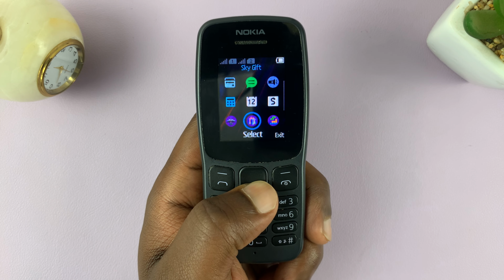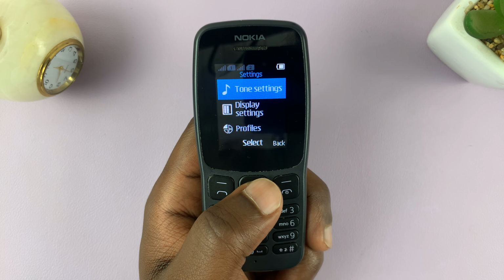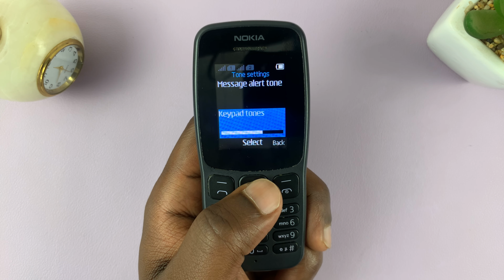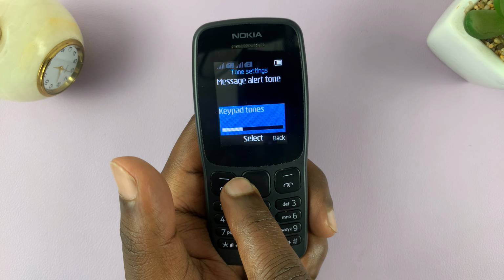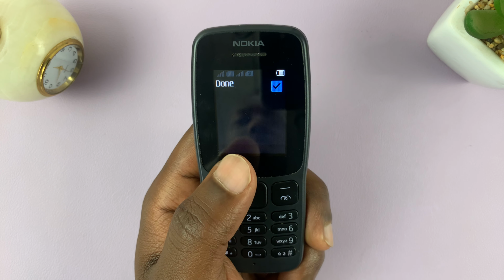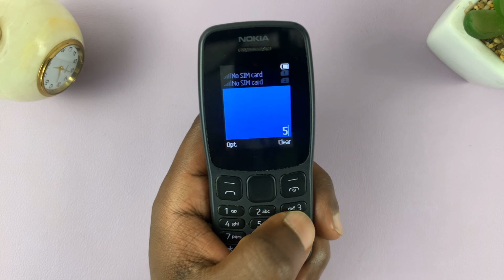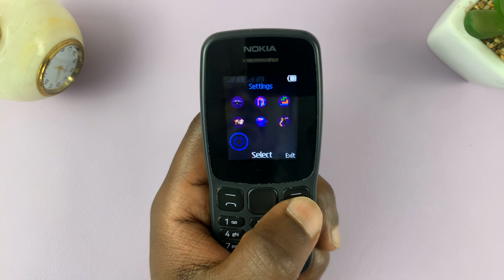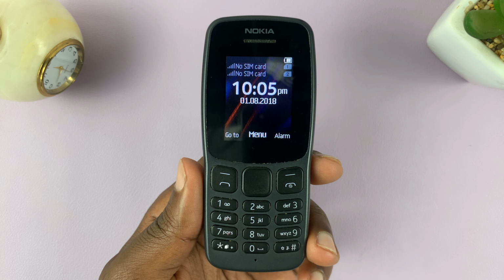How To Turn Off Keypad Tones Sounds In Nokia Phones - Nokia 105, 105 4G, 106, 225, 3310, 110, 8110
Learn How To Turn Off Keypad Tones Sounds In Nokia Phones. This is the same as disabling the keypad dial sounds.

If you've ever been bothered by those annoying beeps and clicks every time you press a key on your Nokia device, you've come to the right place.
In this easy-to-follow tutorial, we'll show you exactly how to disable those keypad tones and enjoy a peaceful, silent experience with your device.

How To Turn Off Keypad Tones Sounds In Nokia Phones.

1. In the main menu, open the Settings app.

2. Open Tone Settings

3. Scroll down until you Keypad tones with a bar indicating its current volume.

4. Use the left button to reduce the volume on the bar until it reaches the end.

5. To confirm the changes you've made, click on select. A prompt will appear confirming the changes made.

These instructions are for the Nokia 105, 105 4G, 106, 225, 3310, 110, 8110 models.

Nokia 105
Nokia 105 4G
Nokia 225
Nokia 106
Nokia 3310
Nokia 110
Nokia 8110

Cell Phone Tripod Adapter